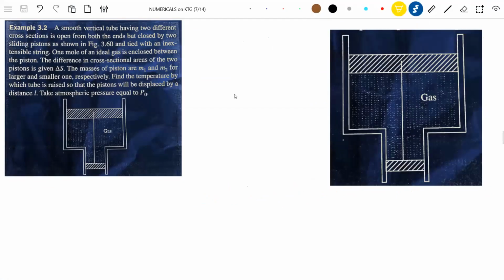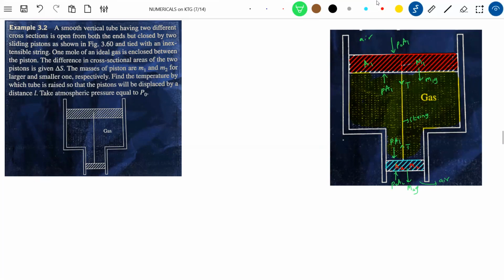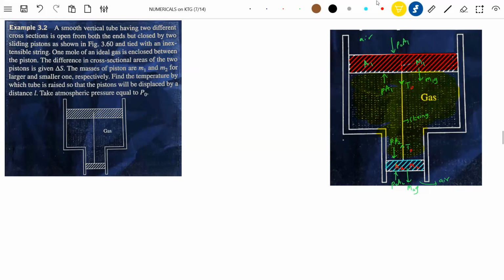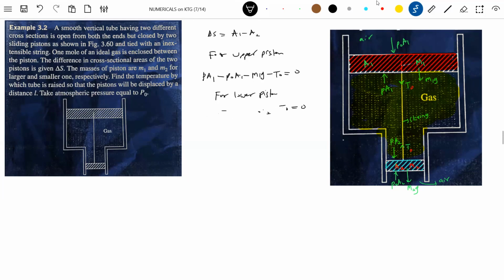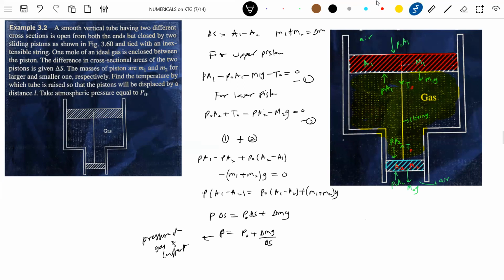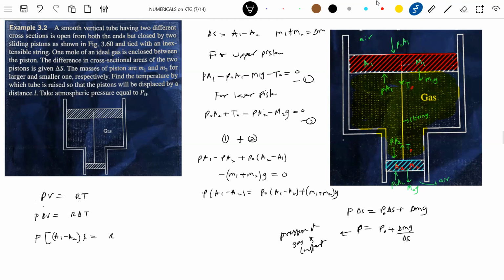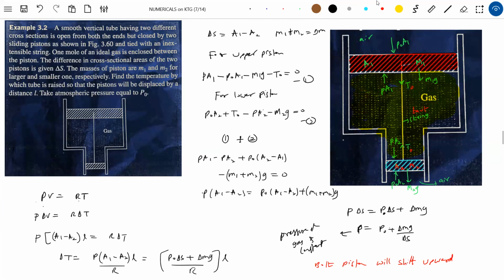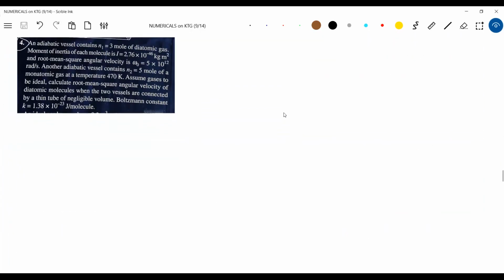23) KTG Physics | A smooth vertical tube having two different cross sections is open from both the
ends but closed by two sliding pistons as shown and tied with an inextensible string. One mole of an ideal gas is enclosed between the piston. The difference in cross-sectional areas of the two pistons is given AS. The masses of piston are m, and m, for larger and smaller ones, respectively. Find the temperature by which the tube is raised,  so that the pistons will be displaced by a distance l. Take atmospheric pressure equal to Po-

KTG Physics | Ideal gas is filled in a vertical tube with two movable pistons connected by a string | JEE Advanced physicsnumericalshelp sridharsirphysics jeeadvancedphysics iitjeephysics jeeadvanced Thanx for watching this video😊 . Experience--20yrs ; Mentored below 100 and 1000 JEE Advanced Ranks.